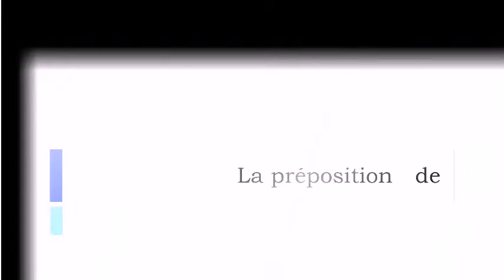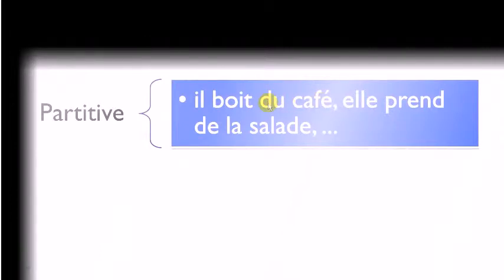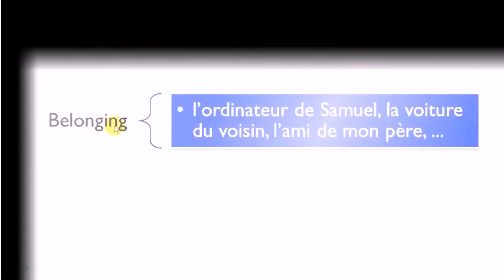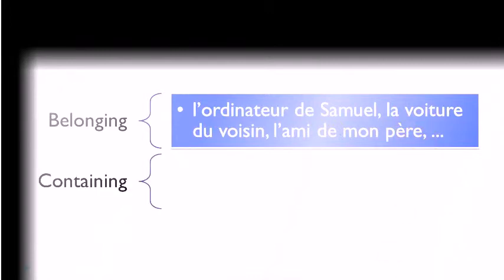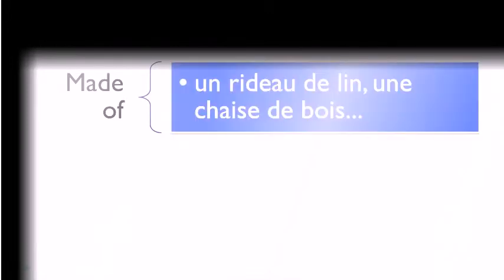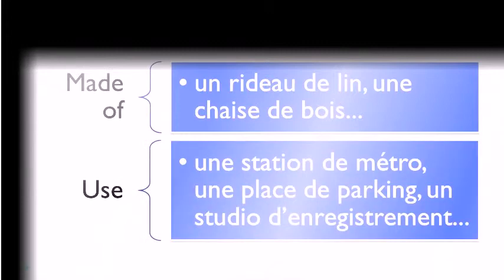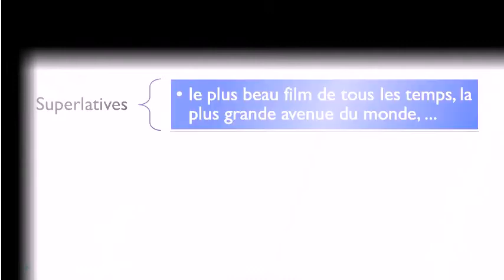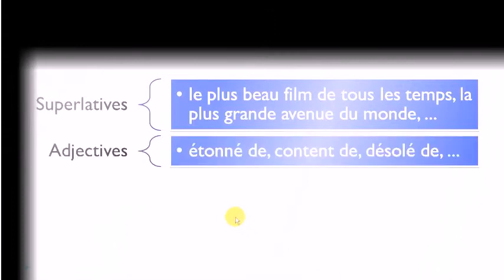Learn French with us lesson 90